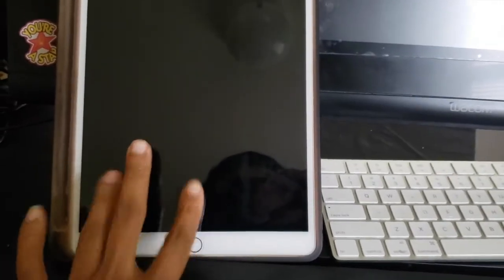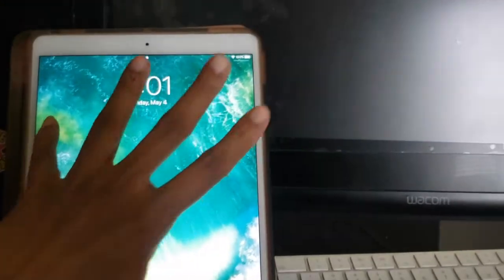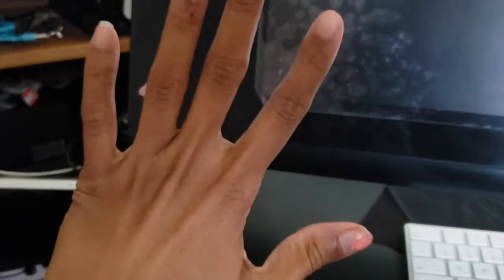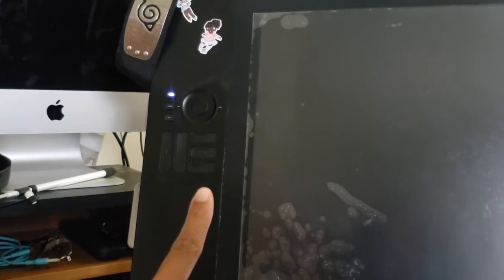Differences between standalone and display tablet || Webtoon Artist Rambles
There are lots of differences between standalone tablets like the iPad compared to a Display Tablet like a Wacom Cintiq but the main differences that I think is most important for beginner digital artist to take notice of would be the fact that you don't need a computer or laptop to use the iPad.

So if you're starting out with digital art then using a stand alone tablet would be a great budget friendly option because they also have lots of free art apps that you can use to create your webtoon comics or anything else.

Follow my TikTok if you'd like to see more of my webtoon artist 60 seconds tips or make sure you're subscribed to my youtube channel where I share more in-depth webtoon artist rambles videos to help get you started on creating and marketing your own webtoon someday!